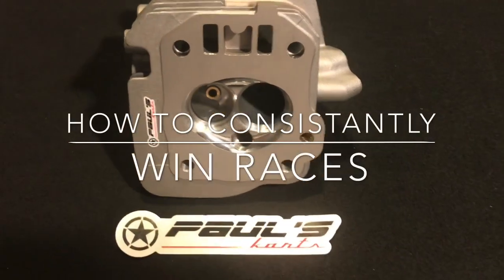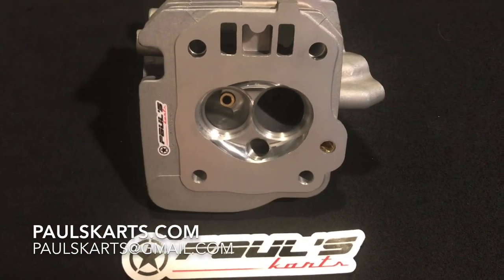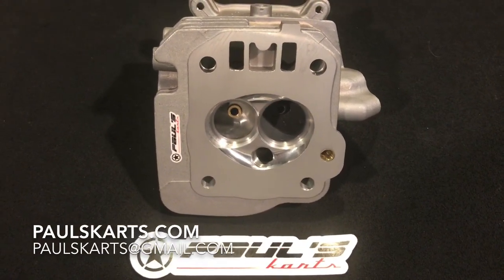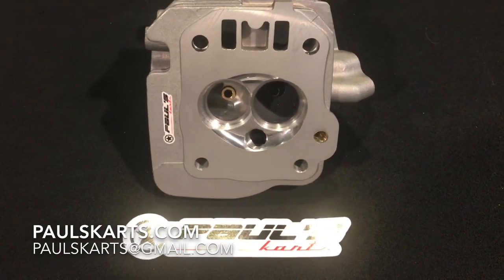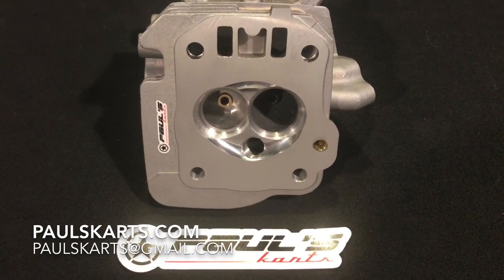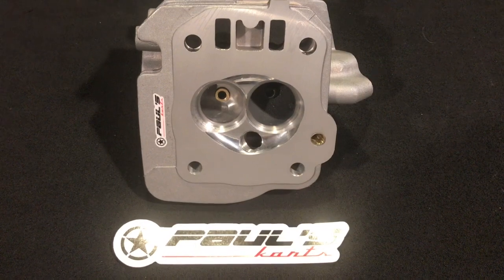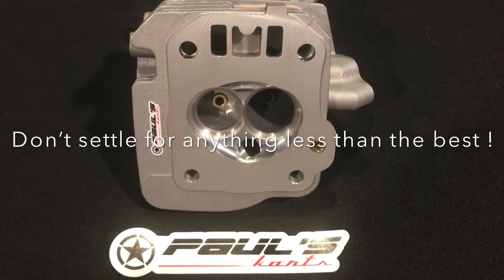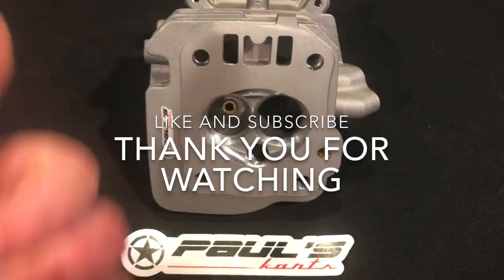How to consistently get the win, engine math, science, Paul’s karts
Paulskarts.com
Engine building is a science, the math dosnt lie, how to consistently get the win. Kart racing, mini drag bike.